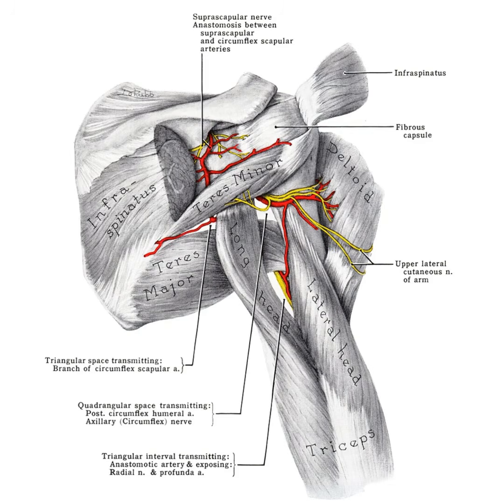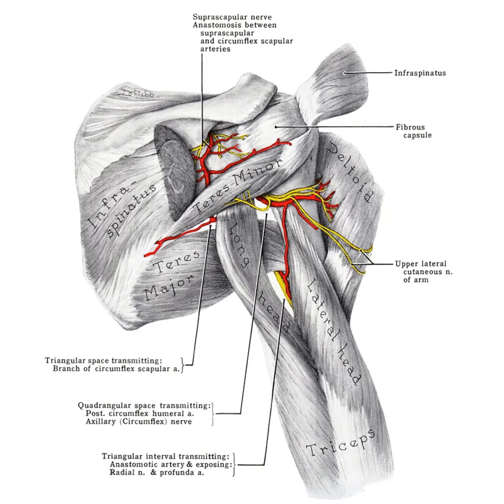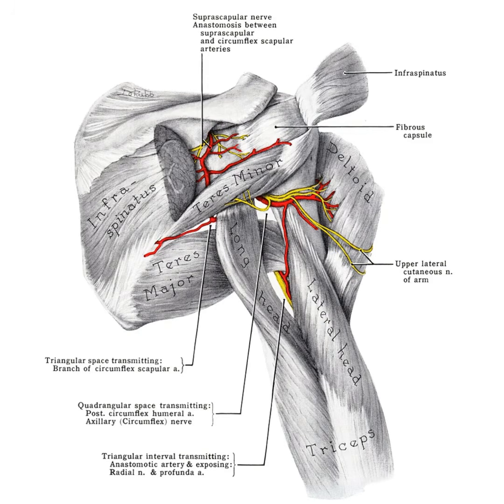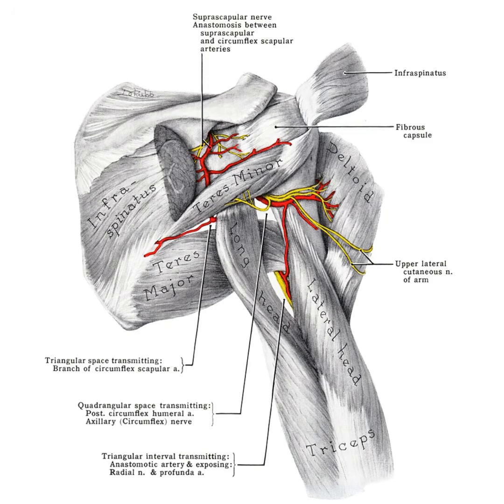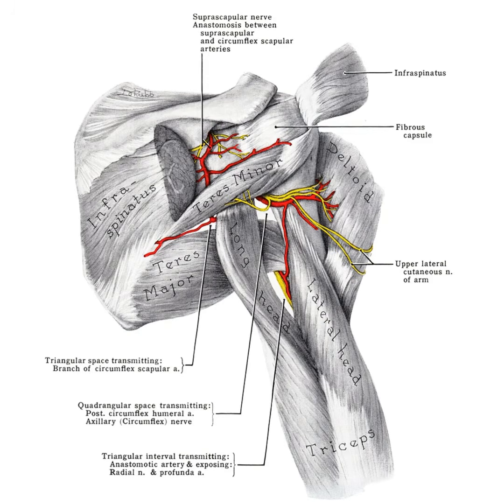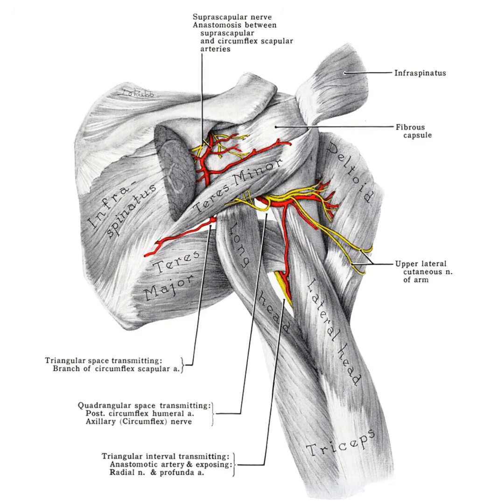Quadrangular Space Triangular Space Triangular Interval Anatomy High Yield Review Medical Students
Master the anatomy of the posterior shoulder spaces for USMLE Step One and Step Two CK. This video covers the quadrangular space triangular space and triangular interval boundaries and contents. The quadrangular space transmits the axillary nerve and posterior circumflex humeral artery. It is bordered by teres minor teres major long head of triceps and surgical neck of humerus. Clinical correlation includes surgical neck fracture and axillary nerve palsy with deltoid atrophy and regimental badge sensory loss. The triangular space contains the circumflex scapular artery and is bordered by teres minor teres major and long head of triceps. This artery is part of the scapular anastomosis involving the suprascapular artery and dorsal scapular artery. The triangular interval contains the radial nerve and profunda brachii artery. It is bordered by teres major long head of triceps and lateral head of triceps or humerus. Radial nerve injury here or in the spiral groove leads to wrist drop and loss of finger extension. For more high yield anatomy resources visit official medical boards and educational platforms. Reference materials can be found at @NBME @USMLE @UWorld @Amboss @FirstAid @KaplanMedical @KhanAcademy @Medscape @MayoClinic @ClevelandClinic @NIH @AAMC @Lecturio @Kenhub @TeachMeAnatomy @Osmosis @NinjaNerd @BoardsAndBeyond. for official exam updates. Check for practice materials. for question banks. Explore for clinical knowledge. Review for study guides. for medical prep. Access for basic science. Read for clinical news. for pathology details. for atlas images. for pathophysiology. for comprehensive review. Learn about shoulder anatomy axillary nerve radial nerve triceps brachii teres major teres minor and scapular circulation. This density of information is designed for rapid recall during medical board examinations. Focus on neurovascular entrapment syndromes and humeral fracture complications. The posterior circumflex humeral artery is frequently tested in relation to the surgical neck. The profunda brachii artery follows the radial nerve. Understanding these relationships is critical for orthopedic surgery and physical medicine and rehabilitation. Ensure you can identify these structures on a cadaver or a diagram for the anatomy lab. High yield topics include the deltoid muscle innervation and the sensory distribution of the axillary nerve. Radial nerve motor branches to the triceps and brachioradialis are also essential. Follow @Osmosis @Amboss @UWorld for daily anatomy quizzes. Study the brachial plexus roots C5 C6 C7 C8 T1. The axillary nerve originates from the posterior cord. The radial nerve also originates from the posterior cord. These spaces are common sites for sports medicine injuries and nerve impingement. Study the teres muscles carefully to distinguish between the upper and lower borders of these anatomical spaces. This short covers everything you need for the musculoskeletal system on the USMLE.